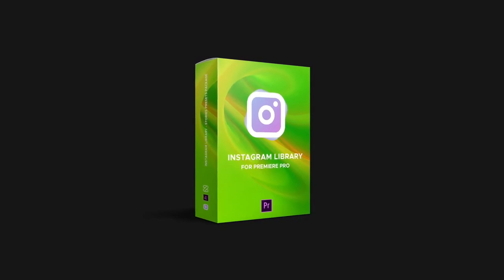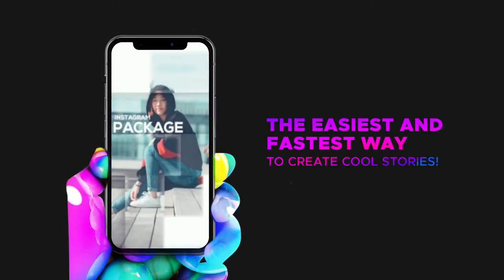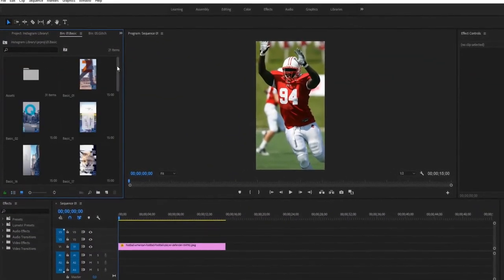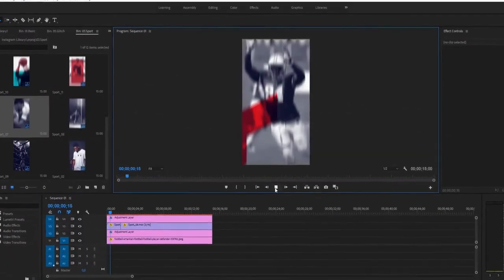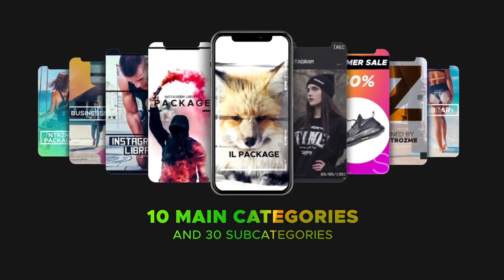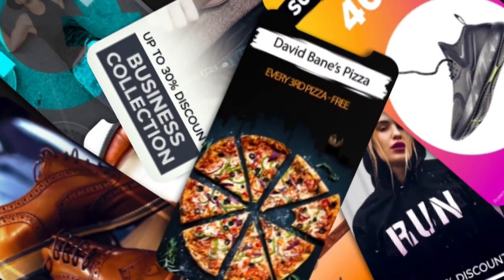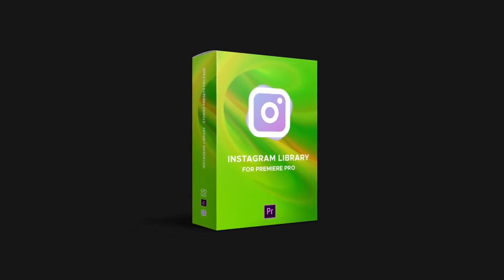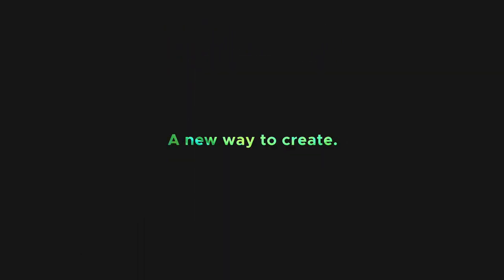Instagram Library for Premiere Pro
Instagram Library for Premiere Pro contains more than 400 professional Stories Design Presets and elements Video Library contains more than 150 ready to use presents and 400 elements from 10 different categories which can help you make your unique video on a professional level. Colorful, Corporate, Extreme, Glitch, Grunge, Ink Smudge, Letters, Modern, Showreel, Sport, Urban, Vintage. Every category contains different elements and creates unique stylish look. Apply a preset in one click, change text and use Control Panel to change effects and colors. We will frequently update Instagram Library and add more categories, presets and elements. Apply a preset in one click just by drag-and-drop method.

Features :

Works with any FPS
Over 400 Profession Design elements
No holders needed – presets work through adjusment layers.
Supported 1080p , 2K, 4K, 6K resolution.
Change preset in one click.
Apply 1,2 or 3 presets at the same time to get unique design.
Easily change the duration of preset.
Doesn’t require advanced skills in Premiere Pro
Videos from preview HERE
The price includes
Instagram Stories Package
Online Support
Detailed Video Tutorials
Future Updates
Customization Service
New Free Presets every month
Cross-Marketing
Dear friends! Videohive Authors that bought any of license are allowed to use these presets in their video-templates. Our product will help you create a new unique design and save your time.

💽 Size : 1Gb+